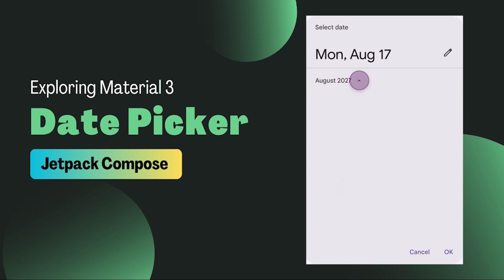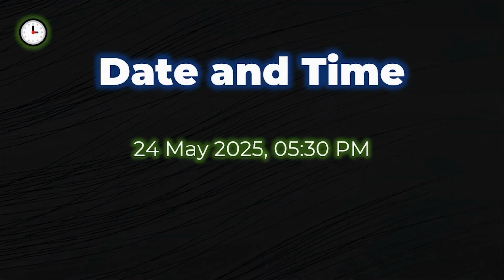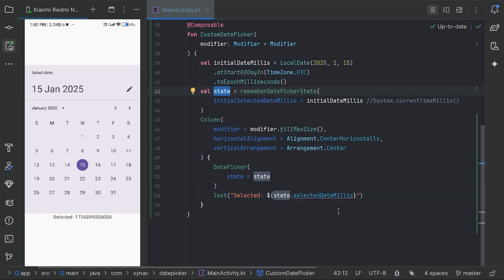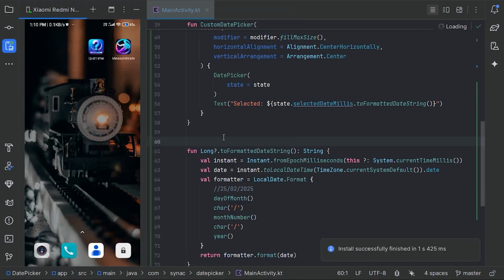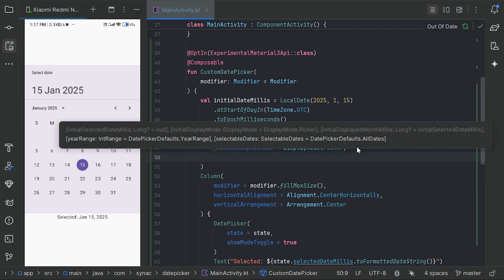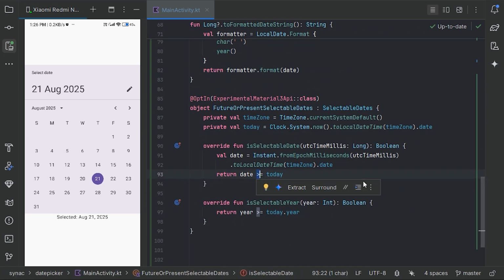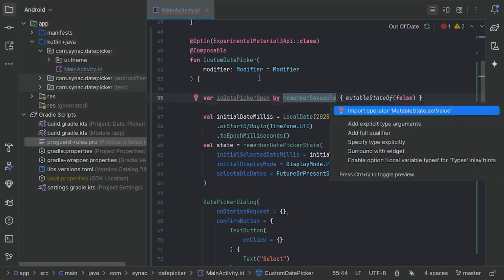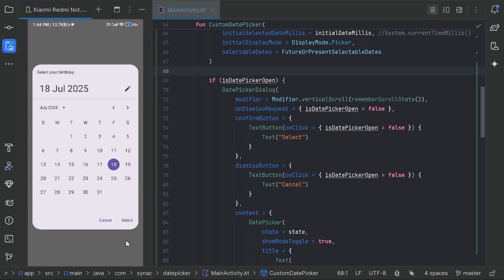Date Picker | Jetpack Compose | Material Design 3 Components | Android | Kotlin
Udemy Courses:
📚 Android Quiz App: Ktor Backend & Jetpack Compose

💡 🛠️ In this Android development tutorial, we dive deep into the Date Picker with Jetpack Compose in Material Design 3. Perfect for beginners and experienced developers alike, we'll explore how to implement and customize the Date Picker to enhance your Android app's UI/UX

Chapters
00:00 - Basic Date Picker
02:34 - Initially Selected Current Date
03:39 - Date Time Terminology
05:26 - Initial Selected Custom Date
07:17 - Formatted Date String
13:11 - Display Mode
14:54 - Selectable Dates
19:38 - Date Picker Title
20:27 - Date Picker Dialog
25:05 - Landscape Mode